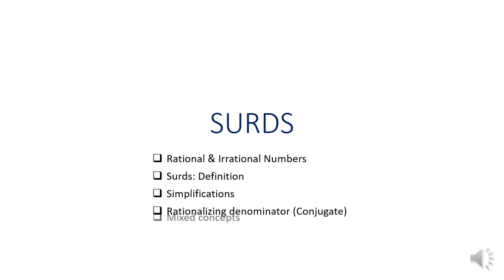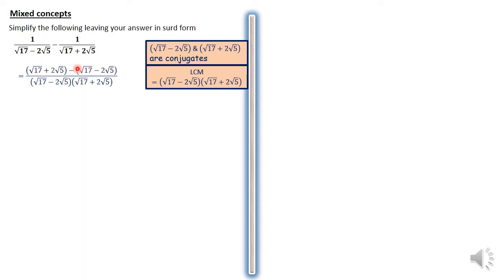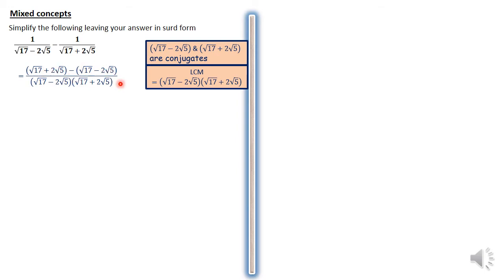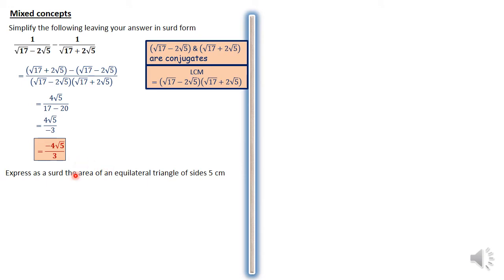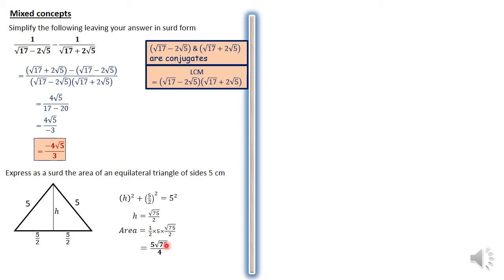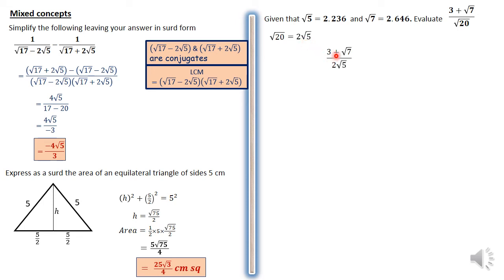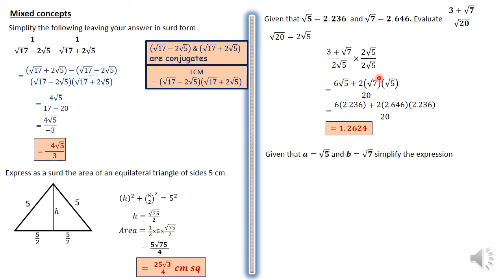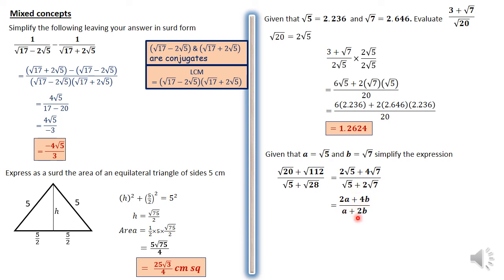SURDS|MIXED CONCEPTS|WORKED EXAMPLES